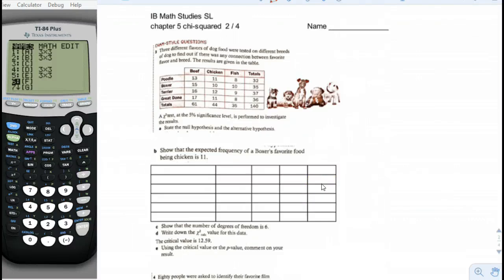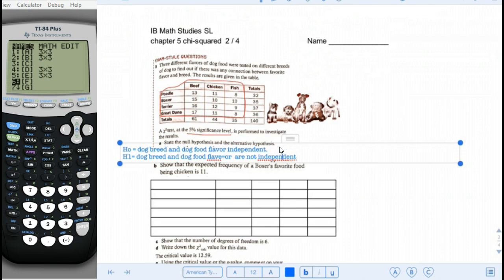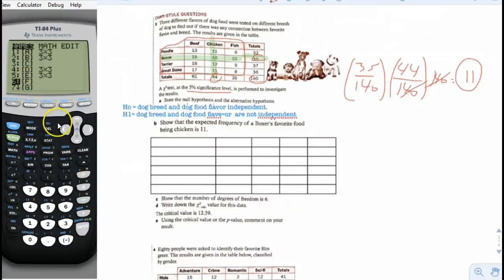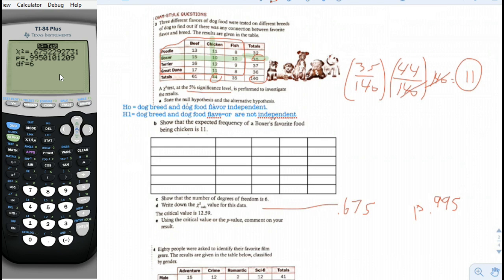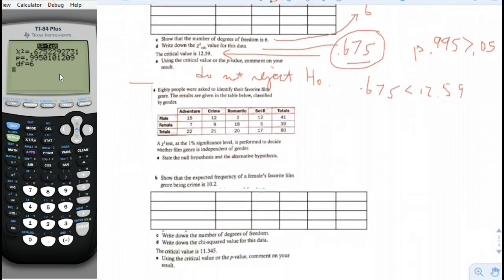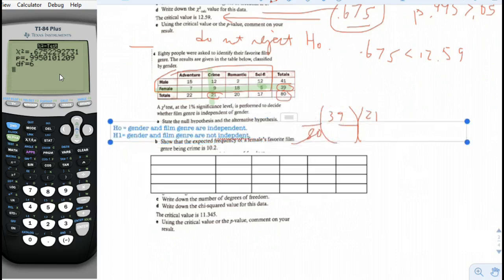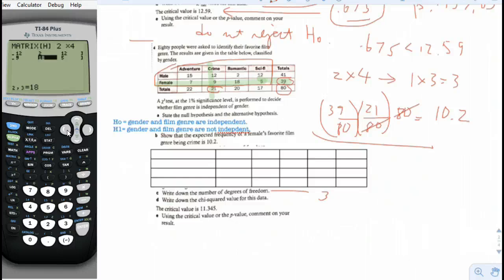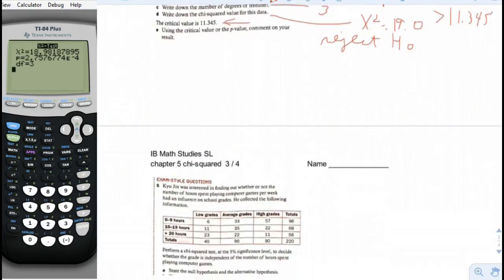MS SL chi squared p2